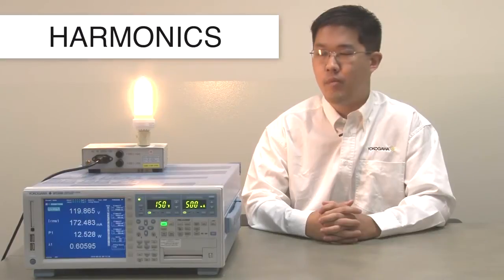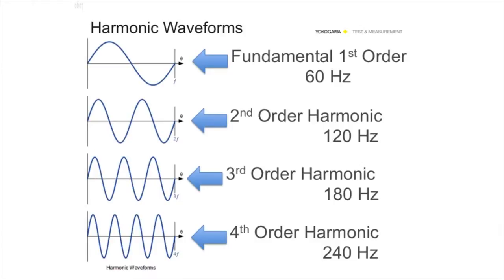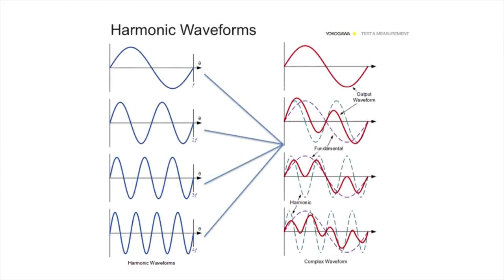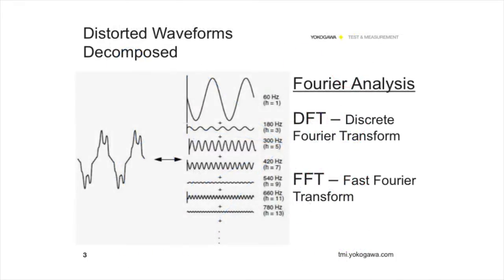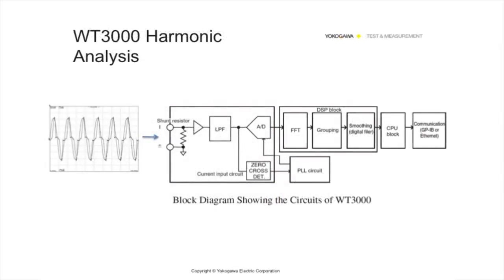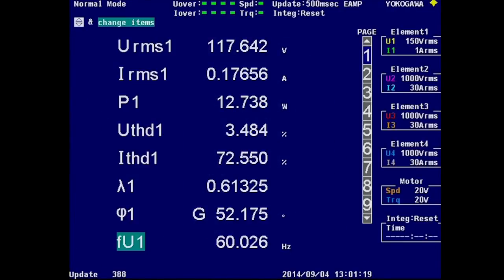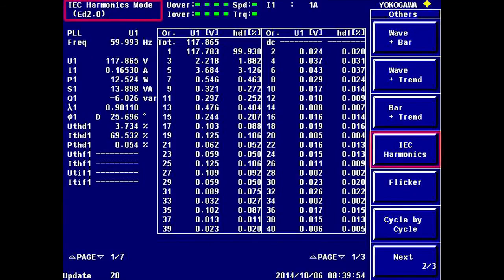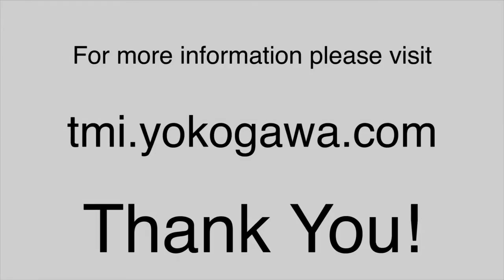How to Measure Harmonic Power With Digital Power Analyzers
In this video William Chen, application engineer at Yokogawa Test & Measurement, explains how to measure harmonic voltage, current, and power using the WT1800 and WT3000 digital power analyzer.